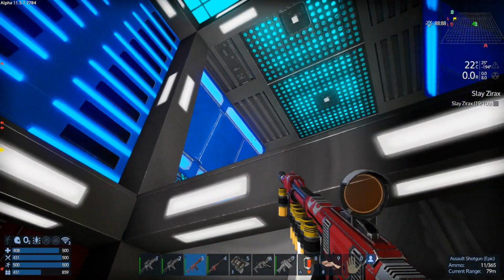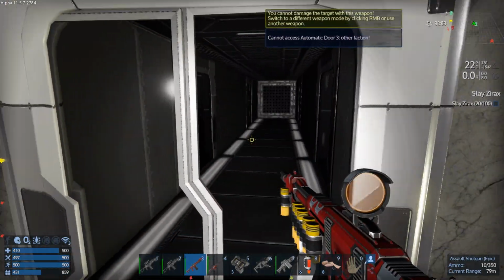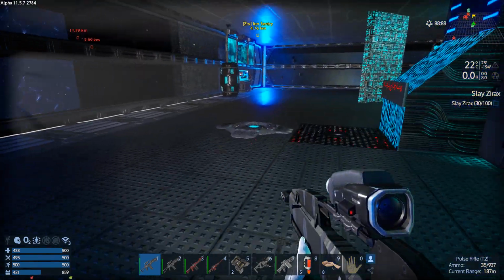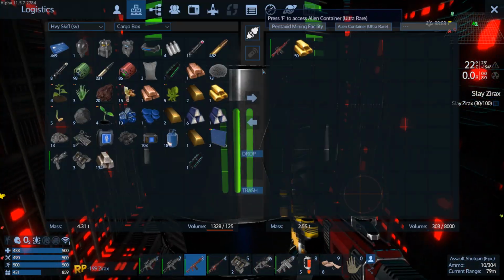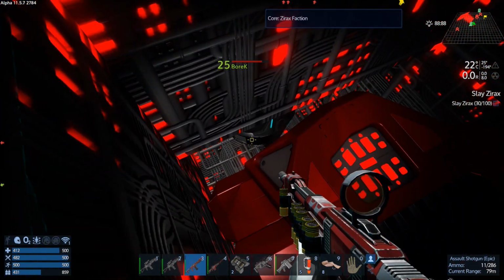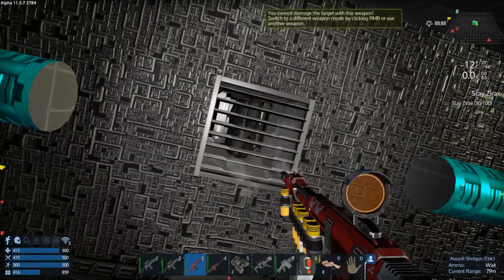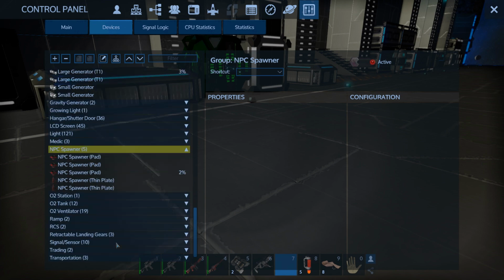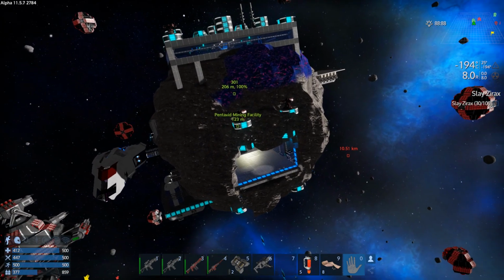Pentaxide Mining Facility | Dead Starter | Project Eden | Empyrion - GS | Alpha 11 | Part 46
Let's go in and see how much pentaxide we can get out of this miing facilty

7 Days To Die Alpha 16 War of the Walkers S-2 Playlist

7 Days To Die Alpha 16 War of the Walkers Playlist